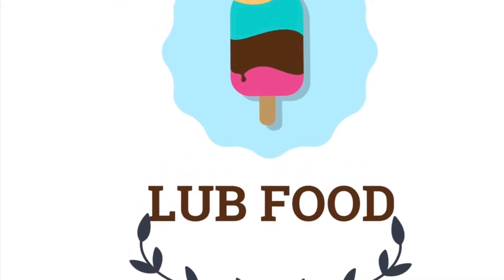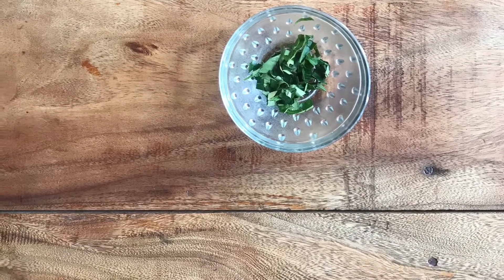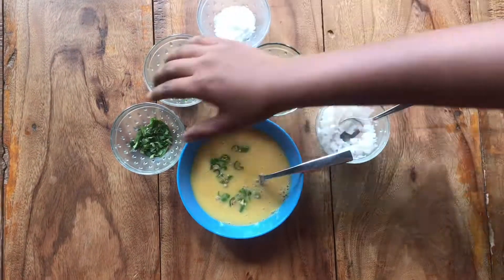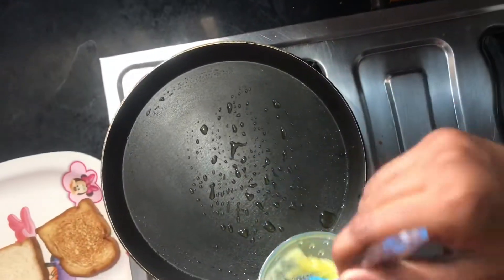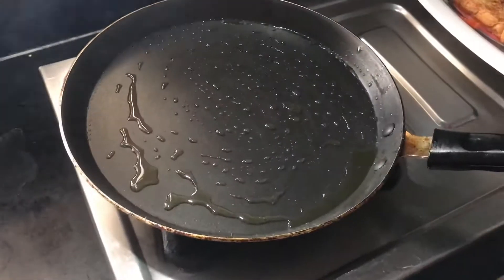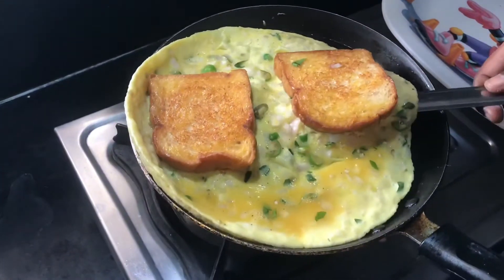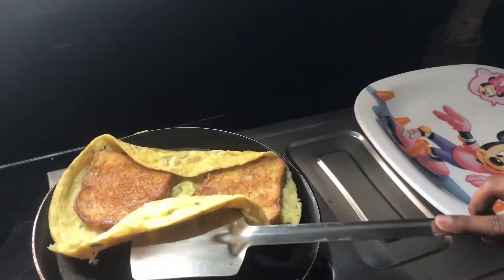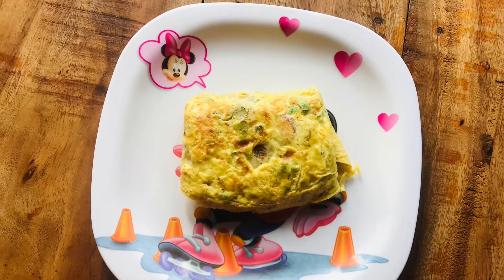Bread omelette recipe in tamil/பிரெட் ஆம்லெட் recipe in tamil/Road side bread omelette recipe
Bread omelette

Ingredients

Egg - 3
Onion - 4 tsp
Green chilli - 3
Curry leaves
Pepper
Salt